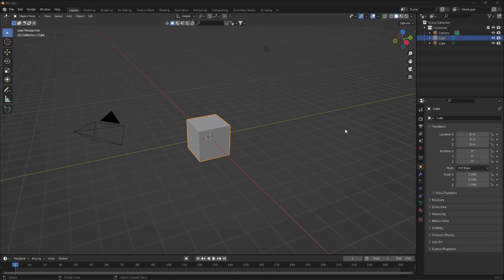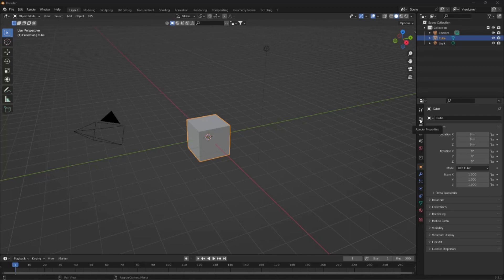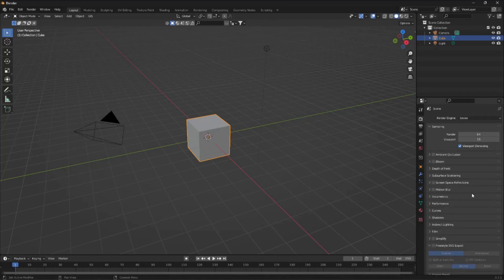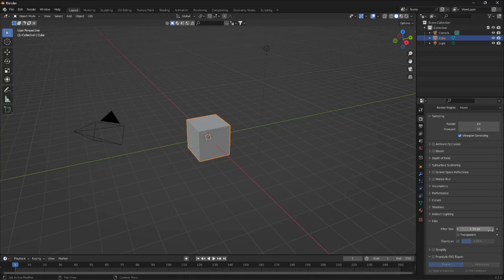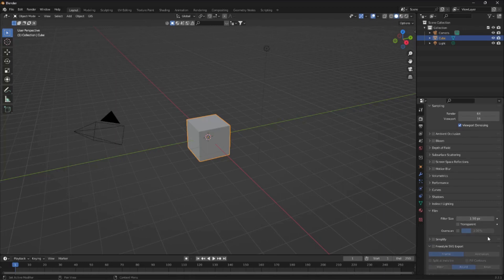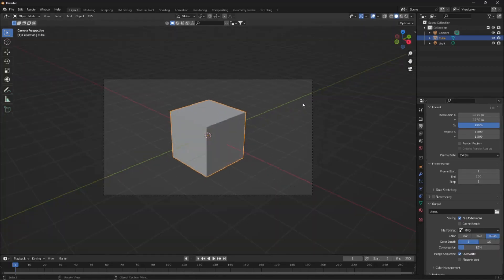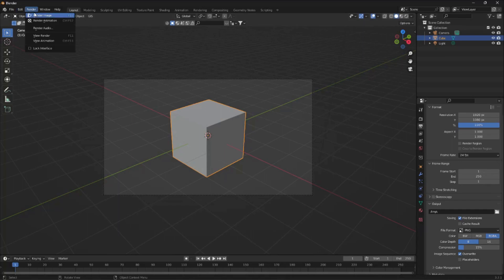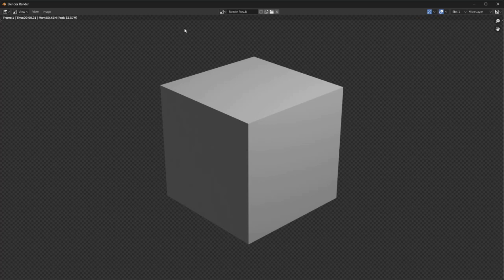Transparent Background in blender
How to create a transparent image in Blender